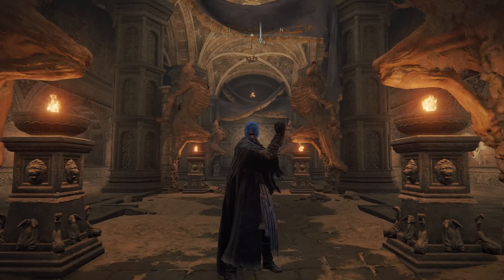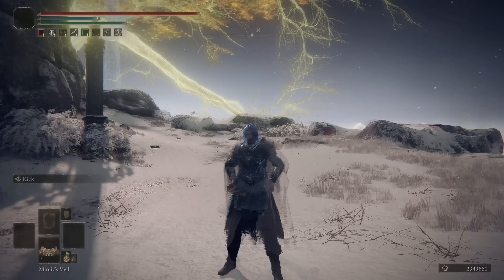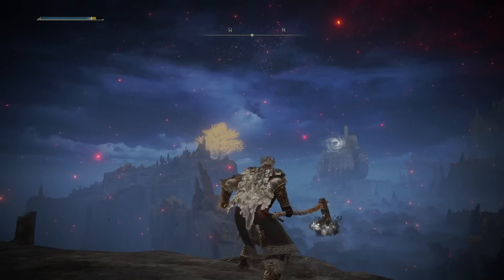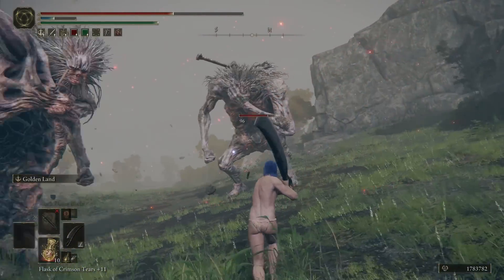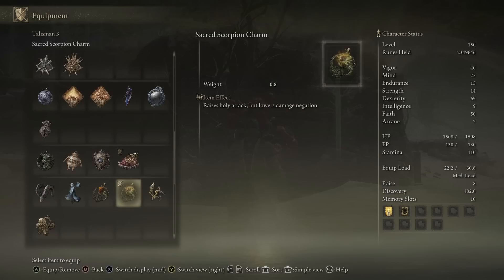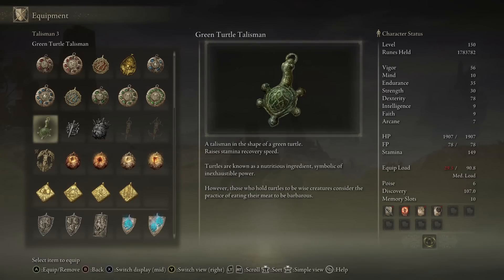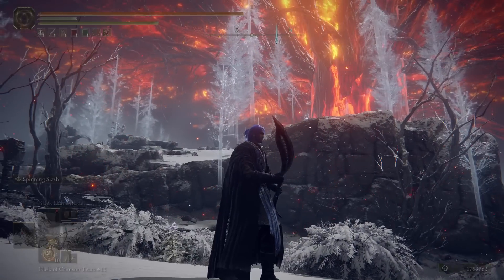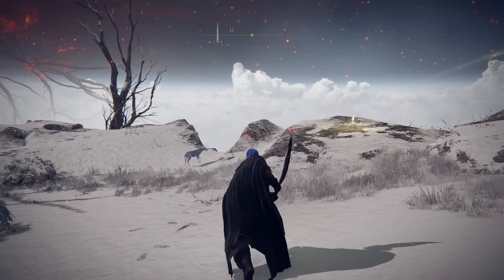13 New Secrets You Didn't Know About in Elden Ring - New Attack & Broken Glitch Found - Tips & More!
A load more hidden tips, attacks and gameplay secrets for us to use! Enjoy!

Monster Hunter Rise Sunbreak can wait for now as we delve into Elden Ring and its Elden Ring gameplay with this Elden Ring guide and Elden Ring tips tricks and Elden Ring location and Elden Ring bosses and Elden Ring location how to and Elden Ring best weapon Elden Ring Hidden Area Elden Ring speedrunner Elden Ring Hidden Area Elden Ring new armor Elden Ring new weapon Elden Ring serpent hunter Elden Ring dragon halberd Elden Ring mimic's veil Elden Ring great stars Elden Ring new attack Elden Ring 1.06 Update Patch DLC!